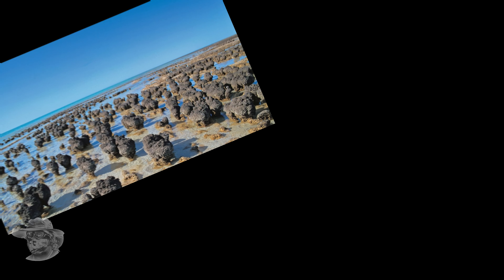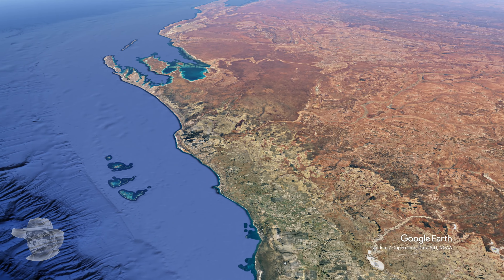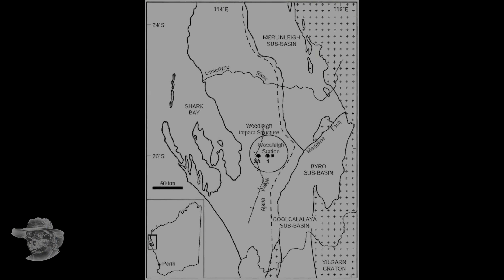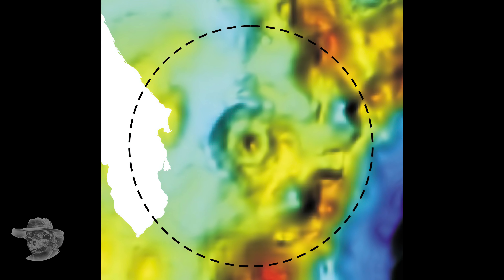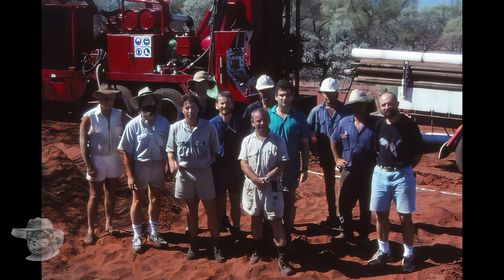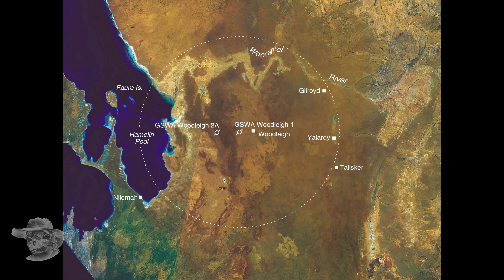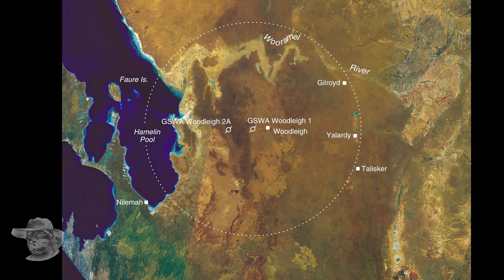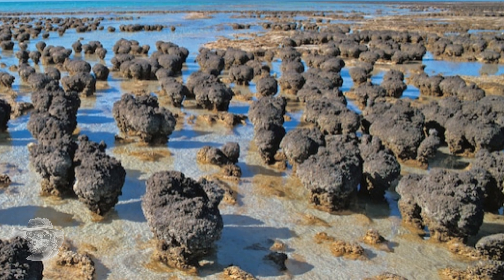Western Australia's Woodleigh Impact Crater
Let's have a look at the ancient Western Australian Woodleigh Impact Crater
00:00 Introduction
00:06 start
06:37 outro
07:08 end